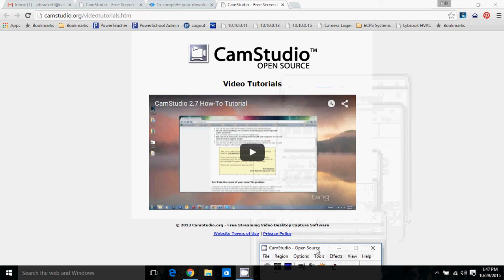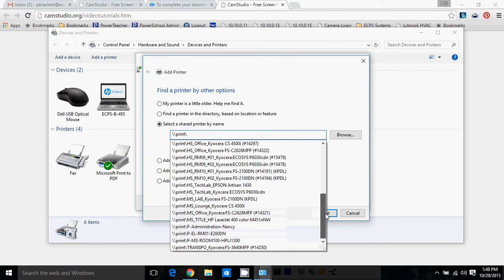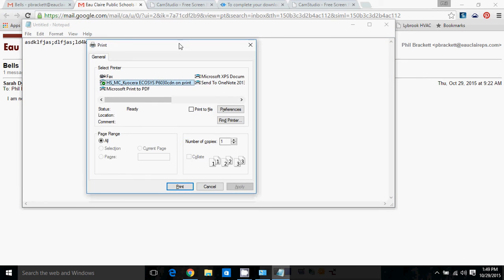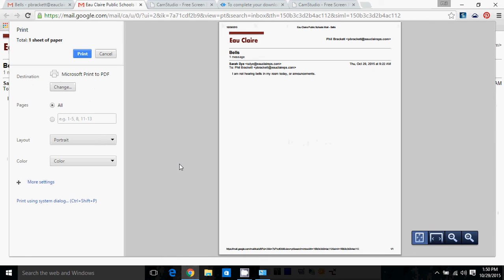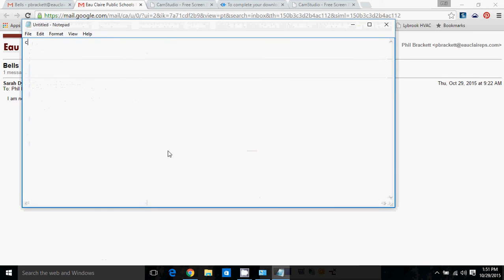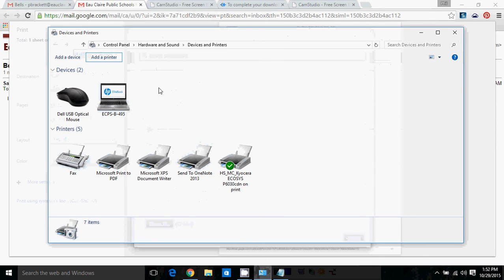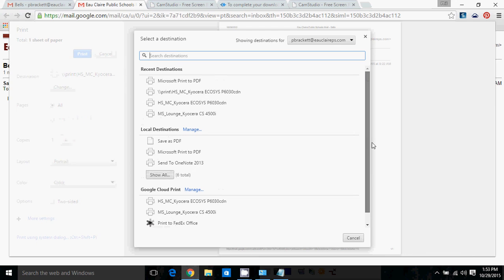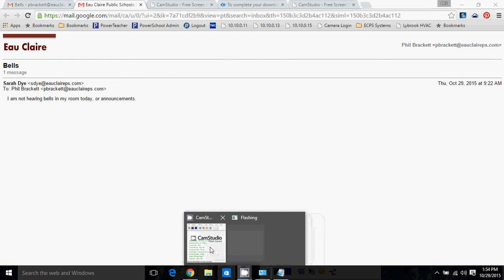Printing From Google Chrome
This video will help users in the Eau Claire Public Schools conquer the print dialogue in Google Chrome.